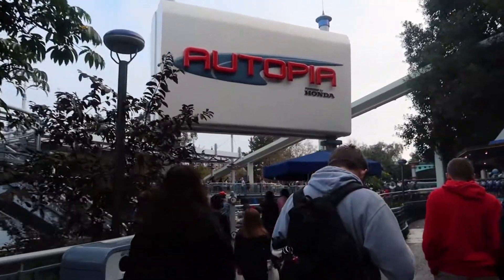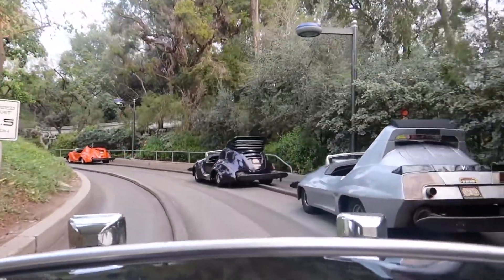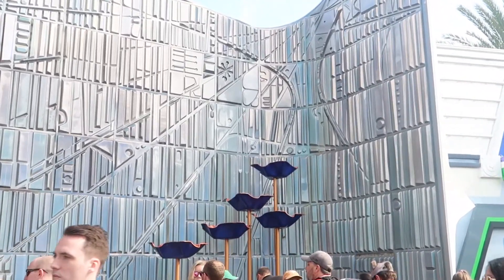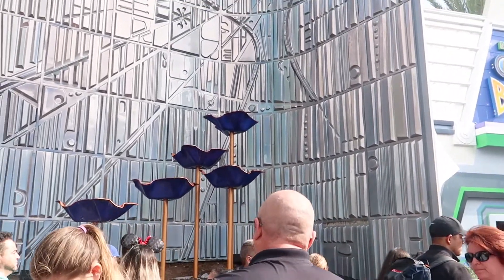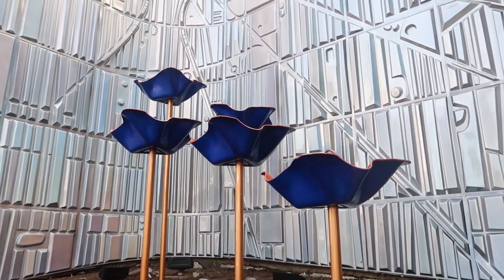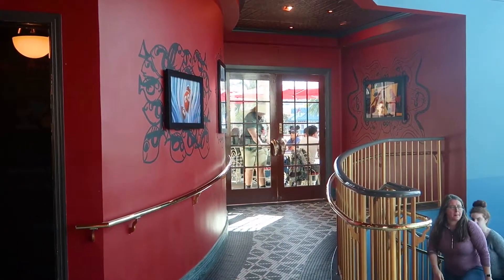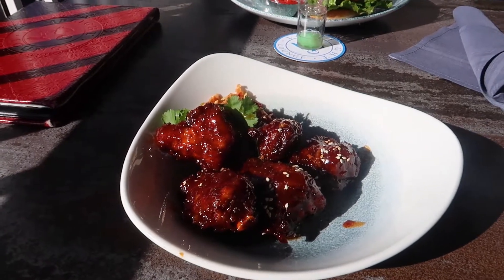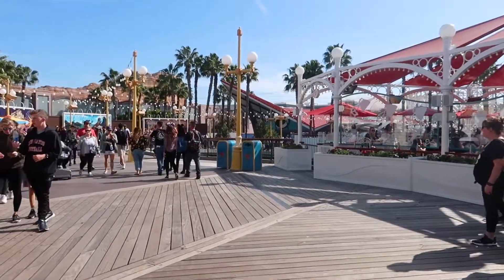What's NEW at Disneyland? Tomorrowland BIG CHANGES and NEW Planters Placed at Entrance Way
Should Disneyland get rid of Fastpass?

You can find even more news and updates on both our Instagram @socalexploringmedia & our Twitter @socalexploring!!

Don't forget to have those bell notifications on so you don't miss the latest update when it gets released on the channel, and of course visit the socalexploring for the most detailed news regarding these parks that we put out in our blogs!!!